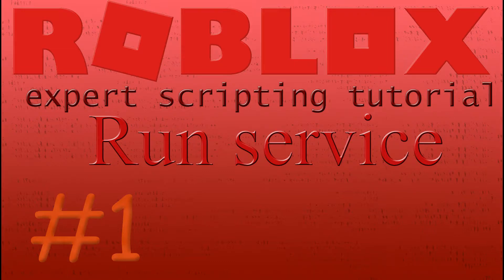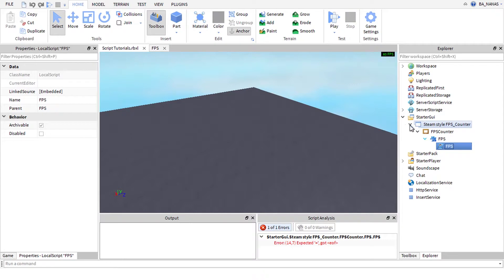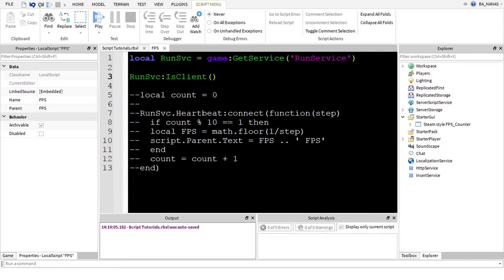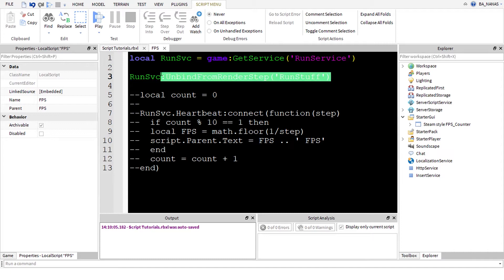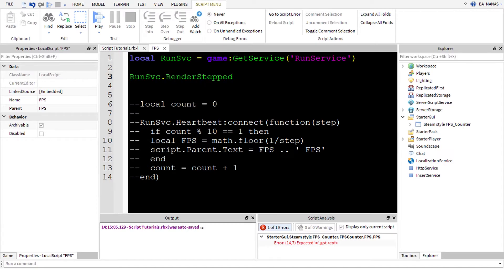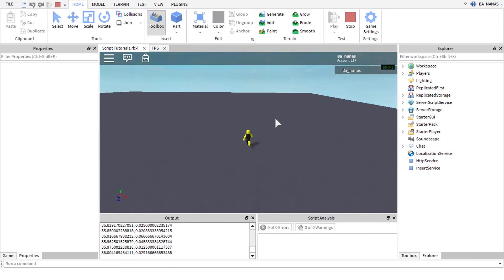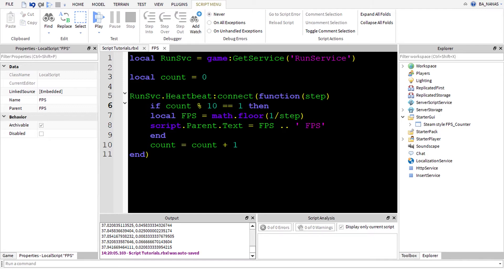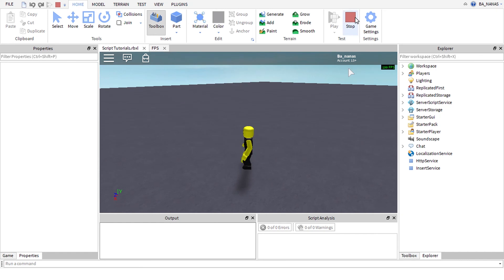🍌#1 Roblox expert scripting tutorial | Run service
🍌In this tutorial I'm teaching you about all the run service functions,
 events and their usage. 🍌 ​